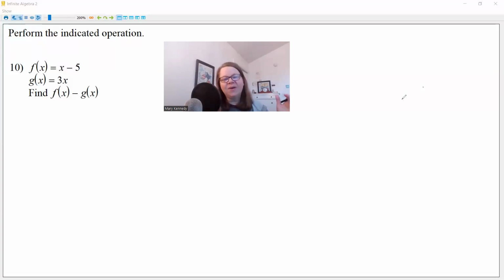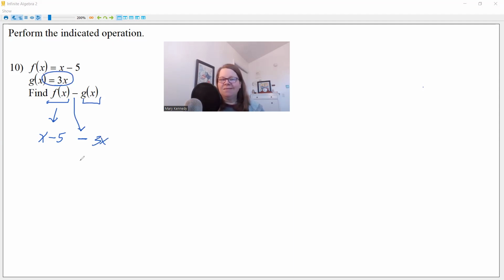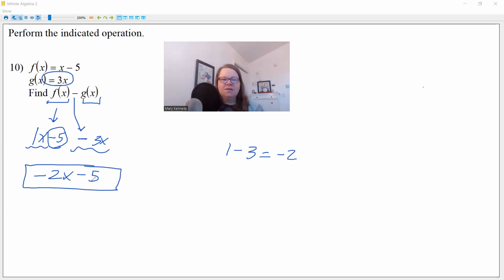Subtracting Two Functions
Function notation is no joke!  It can be hard to understand, but think of it like a code that you have to break.